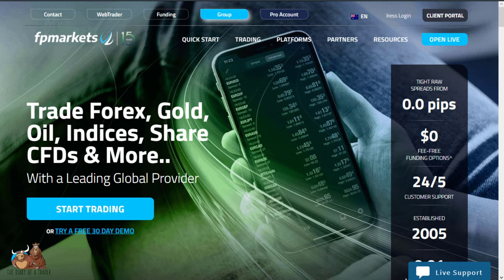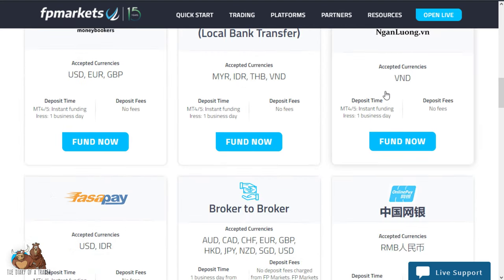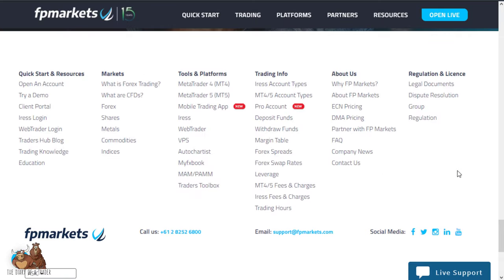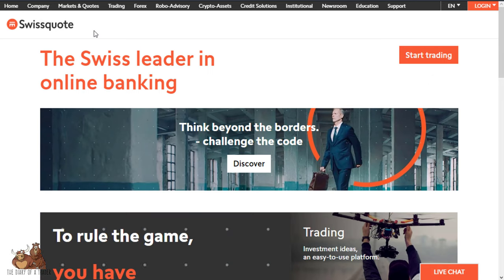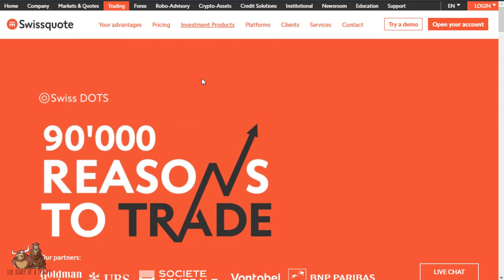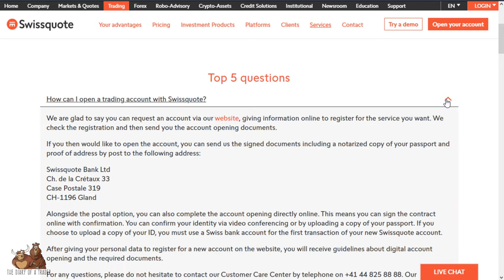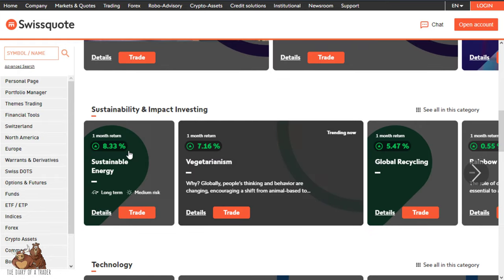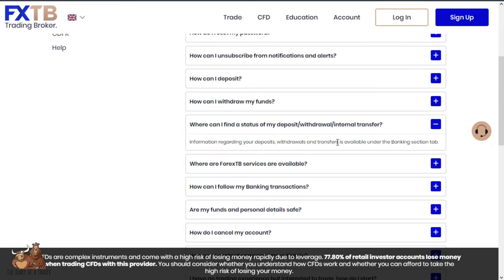Best forex broker for scalping 2024 [ TOP 3 ] Complete review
Best forex broker for scalping 2023 [ TOP 3 ] Complete review
Scalping is one of the most favored trading strategies, but not all Forex brokers allow it. Of those who have no restrictions on scalping, many do not provide the required infrastructure to succeed. As with any trading strategy, traders need to understand what it is and how it works, and then determine if it is suitable for their trading mentality. Scalpers, as traders are known who use scalping as their preferred trading strategy, favor large trading volumes and minor price movements. While the basic principle of scalping remains simple, implementing it is far from easy. Many new retail traders attempt to scalp the Forex market, as capturing a minor price move, sometimes as little as 1.0 pips or less, in theory, requires less of an effort than maintaining a low-volume trade over a prolonged period. Scalping remains the shortest form of short-term trading, and those who utilize it successfully can reap the benefits of it daily, adding to its growing popularity.

FP markets: FP Markets are considered average-risk, with an overall Trust Score of 81 out of 99. FP Markets is not publicly traded and does not operate a bank. FP Markets is authorized by one tier-1 regulator (high trust), one tier-2 regulator (average trust), and zero tier-3 regulators (low trust).

Swissquote: Swissquote is a Swiss investment bank established in 1996. It has two main trading arms: a Swiss unit for trading stocks, funds, options, and futures, and a company in the UK for CFDs and forex.

Formally, Swissquote Bank Ltd is based in Switzerland and is regulated by the Swiss Financial Market Supervisory Authority (FINMA), the country's financial regulator.

The other entity, Swissquote Ltd, is UK-based and offers CFDs and forex trading. It is regulated by the Financial Conduct Authority (FCA), the UK's financial authority.

FXTB: Overall, the customer support team is available 24 hours a day, 5 days a week. Overall, FXTB is a good broker for traders based in Europe. Several valuable features including no minimum withdrawals and a wide range of deposit methods make this brokerage platform very accessible for a range of traders.